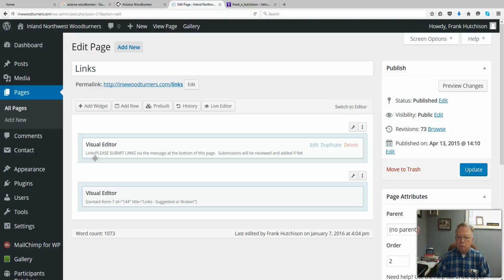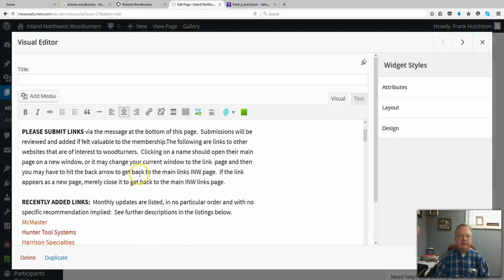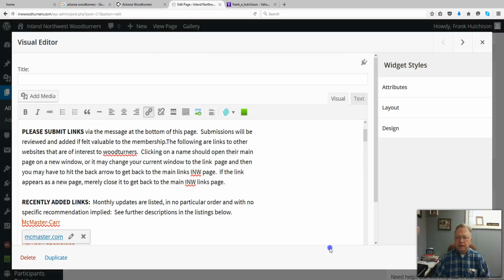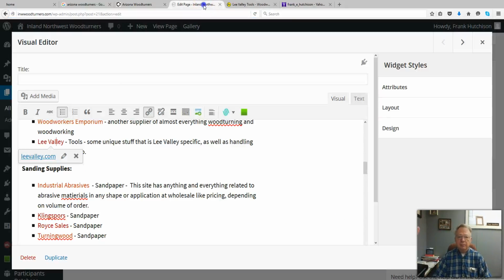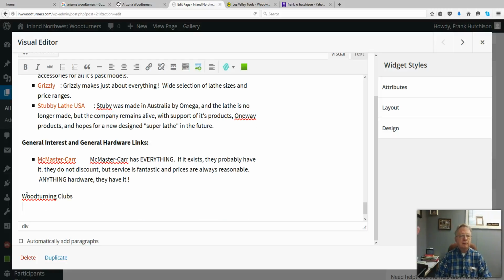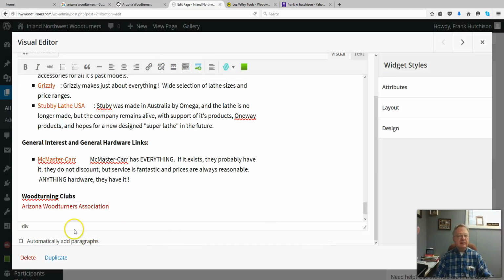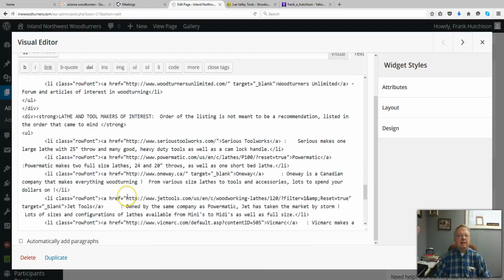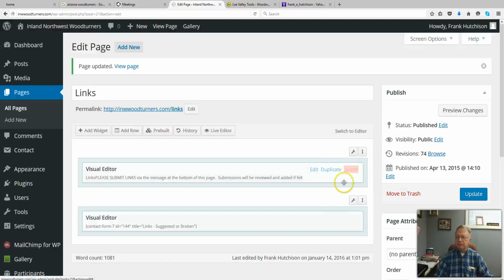Editing and Creating Links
How to edit existing links and create new links for the Inland Northwest Woodturners